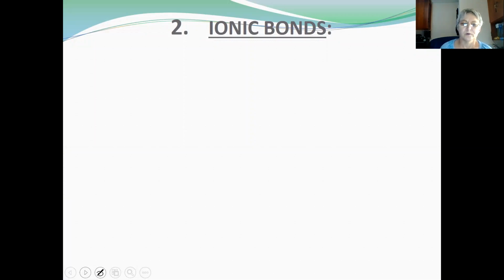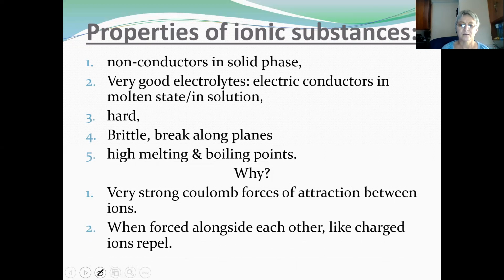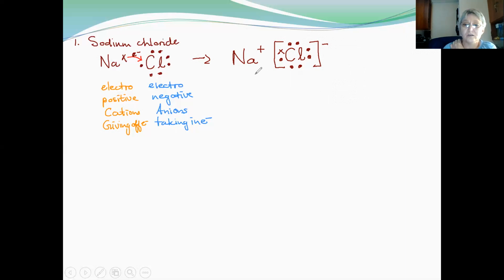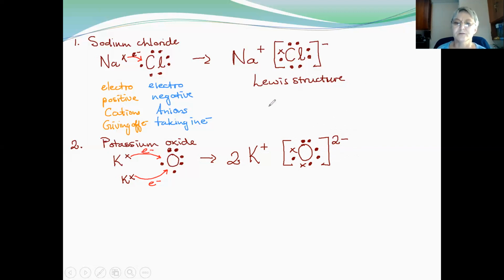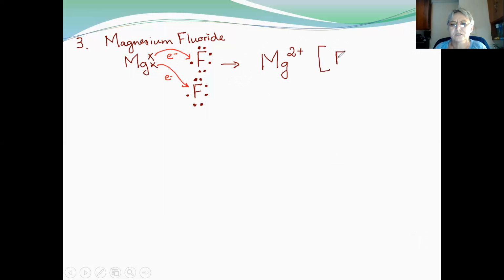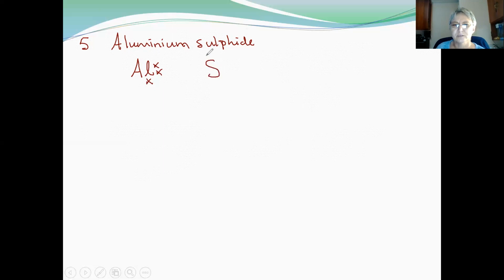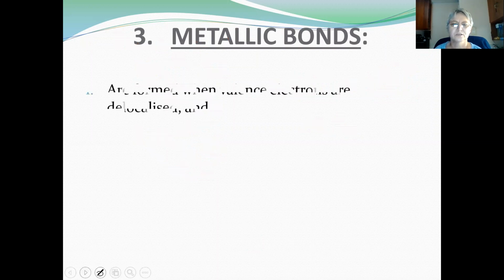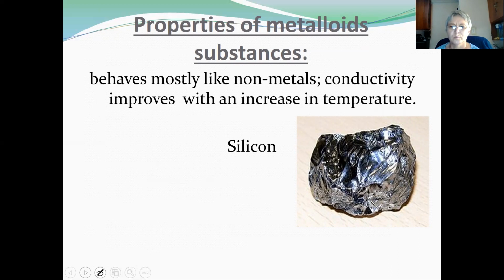Gr 10 Video 25 March Ionic and Metallic bonding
Ionic and metallic bonds explained.